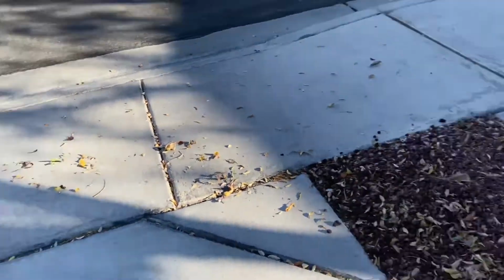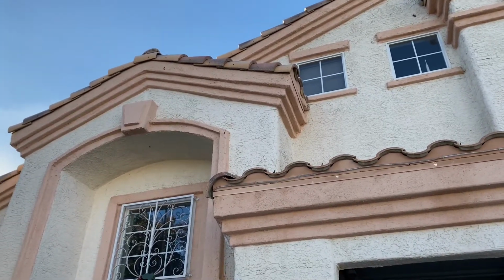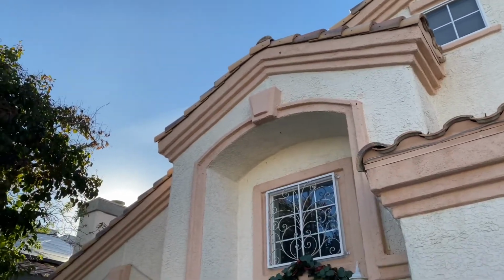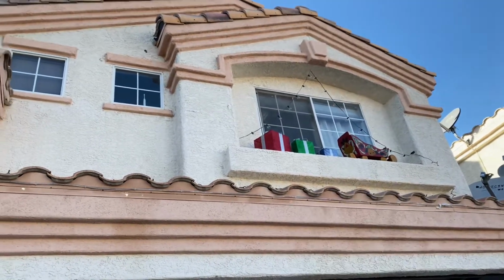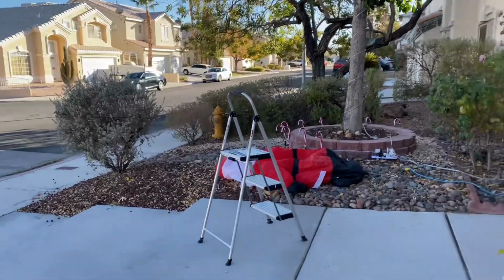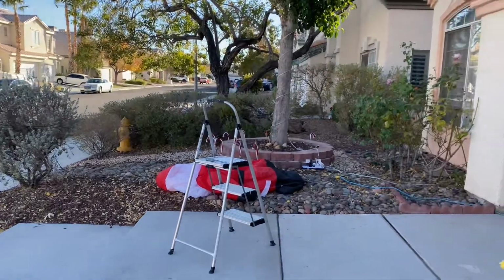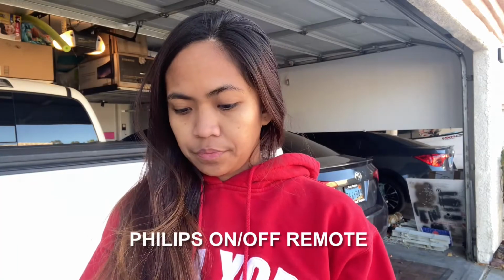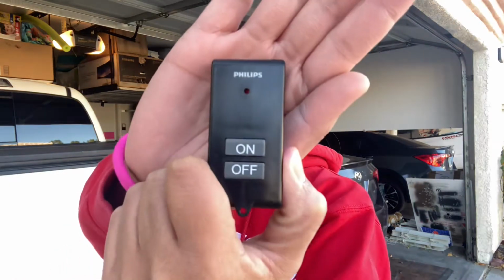Happy “BER” months Christmas Light Install 2020 - LEZIMA DESIGNS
Hi there, welcome to my Vlog!
I'm so happy you are here!
This is my little channel sharing you some of my home inspiration, tips, organization and DIY makeovers.

If your new here in my channel please visit more makeover projects and support!

Lezimadesigns.com